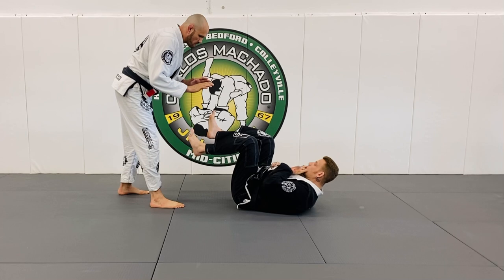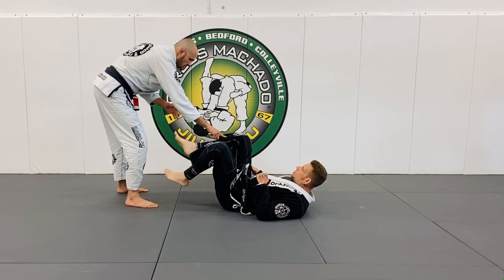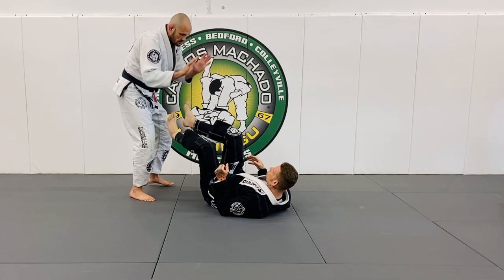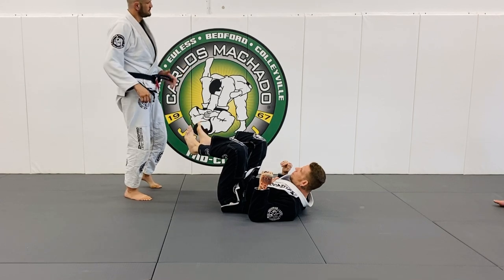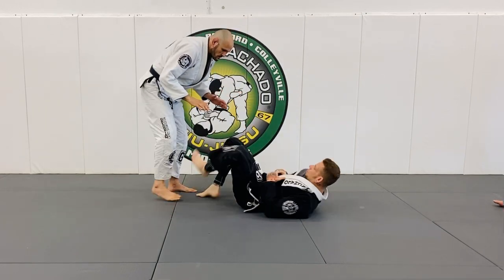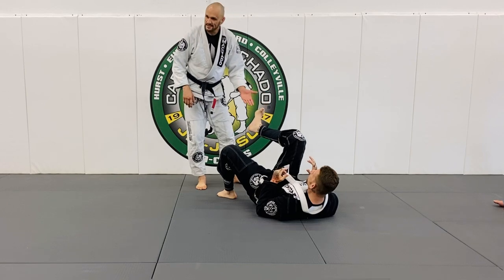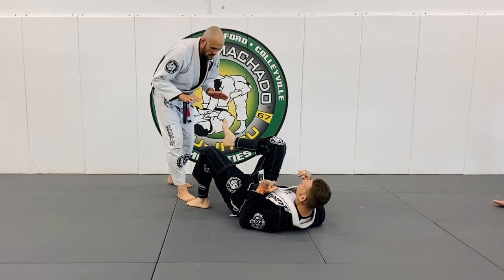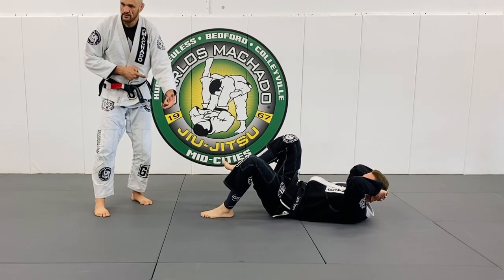Guard Passing Concepts - Stand Up and Pass Part 1 by ⬛️⬜️🟥⬛️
Thank you to everybody for your overwhelming support and thank you to the team @BJJ Fanatics  @Bernardo Faria BJJ Fanatics   Michael Zenga, Dan V, Zack B, Ian Z.  You guys are the best… Please SUBSCRIBE to our YouTube channel and follow us on Instagram at GregHamiltonBJJTexas and CarlosMachadoJiuJitsuMidCities @BernardoFariaBJJFanatics  says "I Have NEVER Seen Anyone Breaking Arms Bars Using The Lapel, and It Works Very Well! This was NEW TO ME"

Thank you to everybody for your overwhelming support and thank you to the team @BJJ Fanatics @Bernardo Faria BJJ Fanatics Michael Zenga, Dan V, Zack B, Ian Z. You guys are the best… Please SUBSCRIBE to our YouTube channel and follow us on Instagram at GregHamiltonBJJTexas and CarlosMachadoJiuJitsuMidCities TheArmRazorMatrix 🗡🔥🪝 System is coming to BJJFanatics in June 2021 - The Lapel Submission Revolution is HERE!